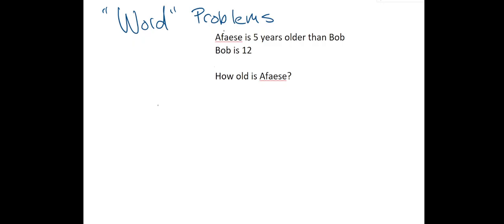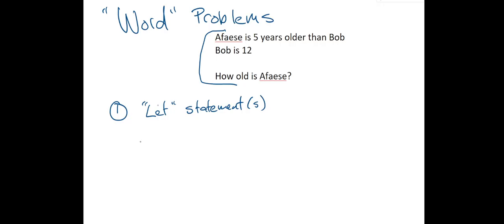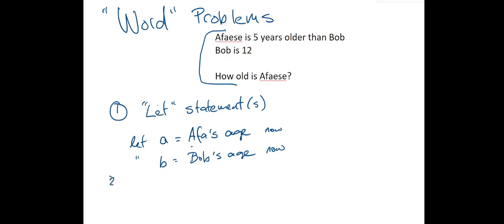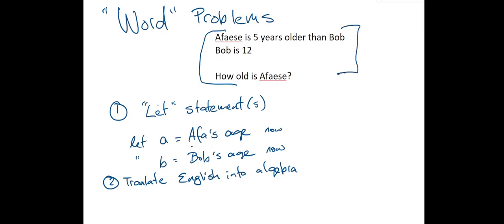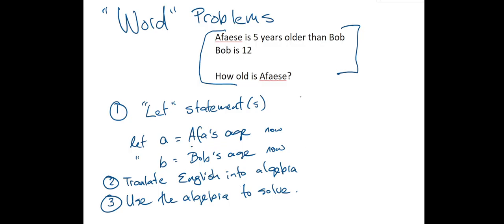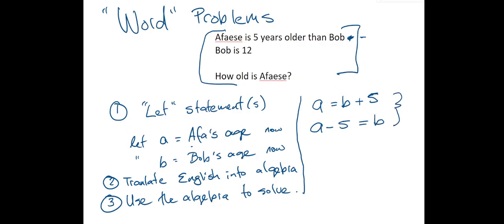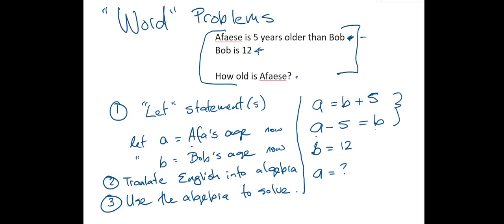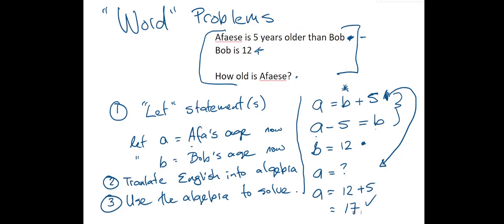All The Algebra You Need for NCEA 1 Word Problems Intro 36